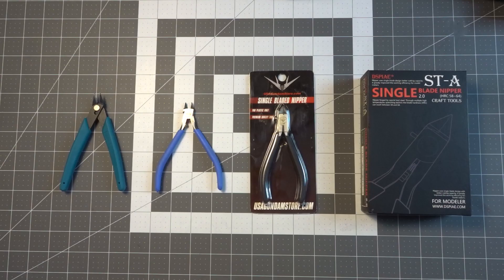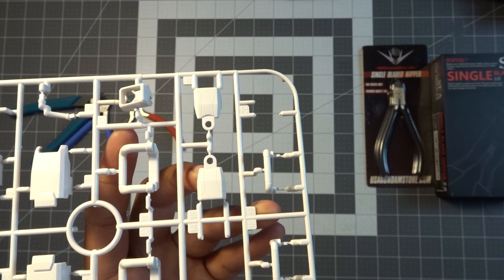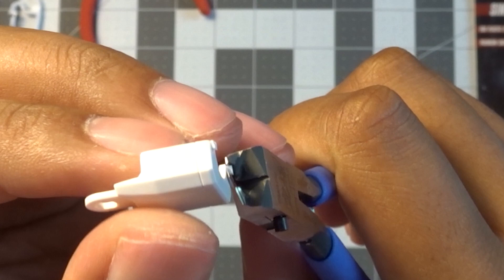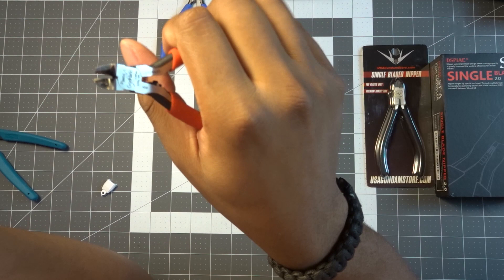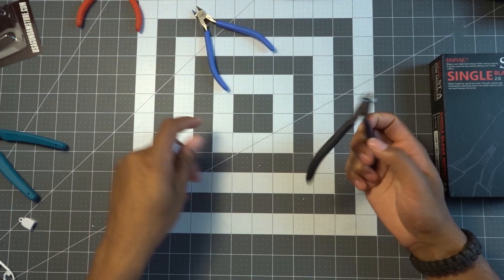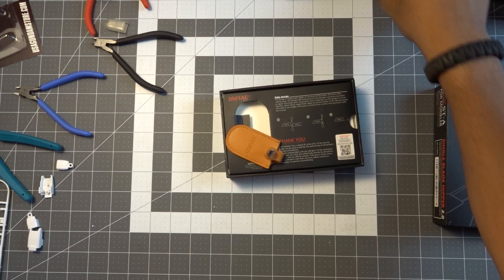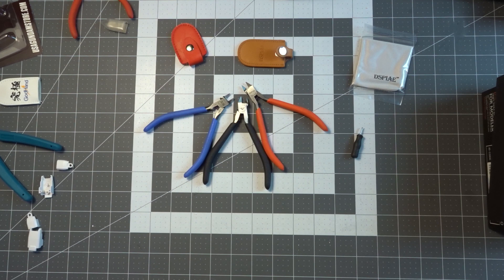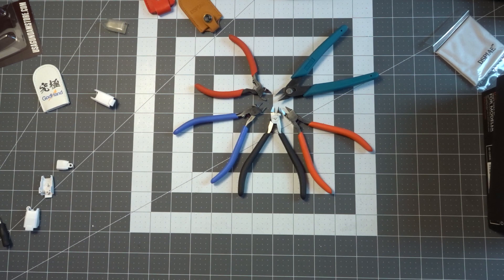Gundam Nipper Comparison | Nipper Showdown!!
We hope you enjoy this review and showdown between these nippers. Thanks to USA Gundam Store for giving us a pair of their nippers.